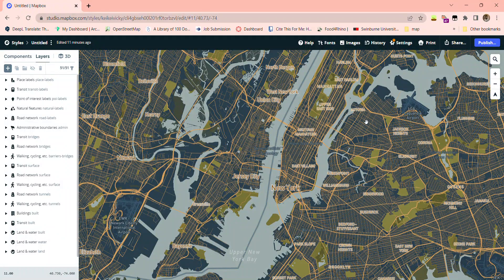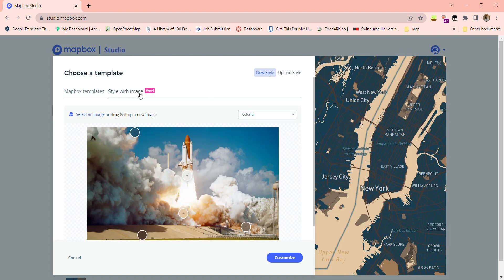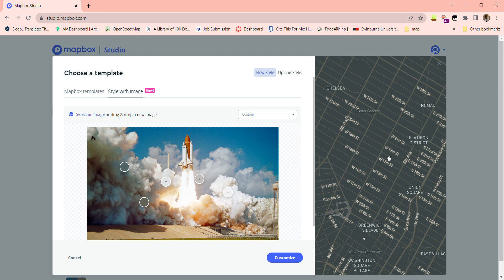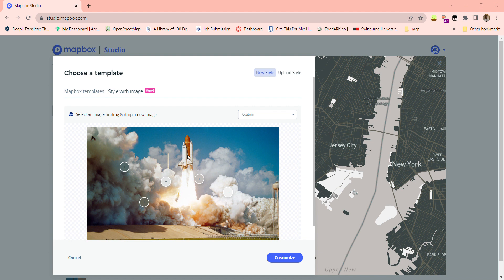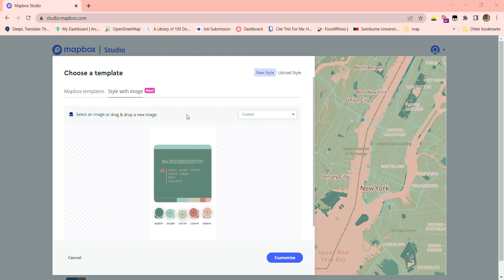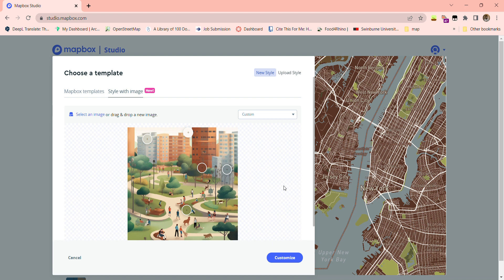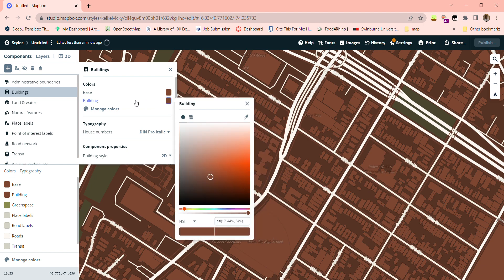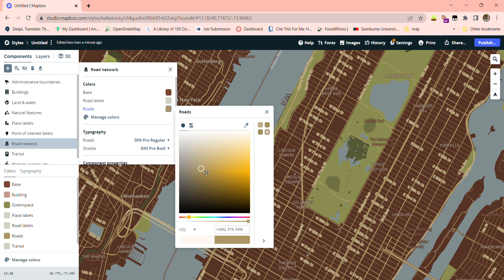05_How to create a new map style with an image in mapbox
assignment 2 Yingqi Li 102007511